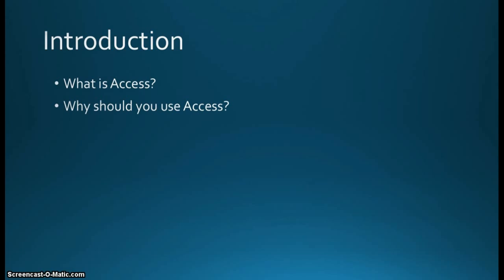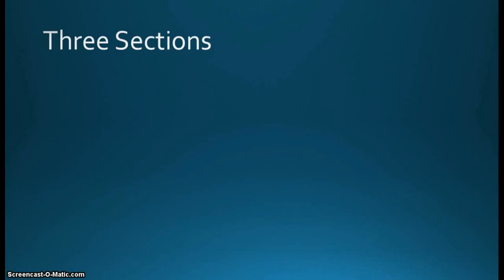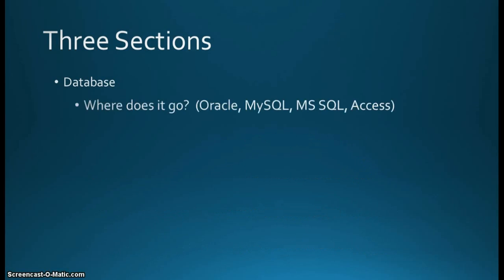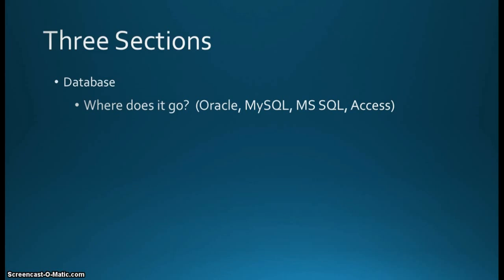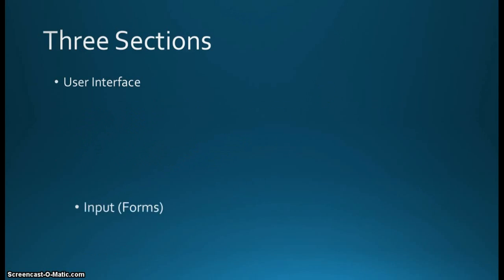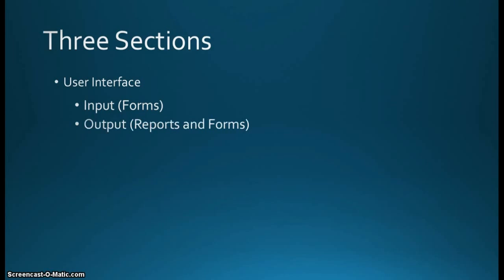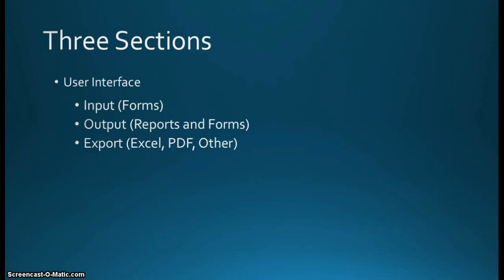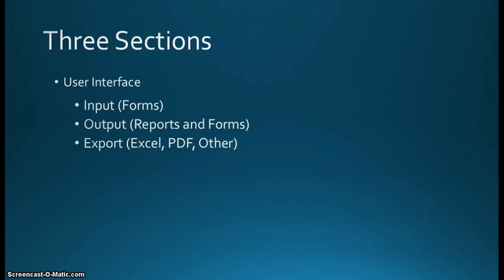1. Introduction (Programming in Microsoft Access 2013) 🎓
In this video Introduction to "Programming in Microsoft Access 2013", host Steve Bishop discusses what will be covered in this Programming In Access 2013 series.
In this video series Steve will be going over Database Development in Access, creating the User Interface, and coding the backend of the application in Visual Basic for Applications (VBA).